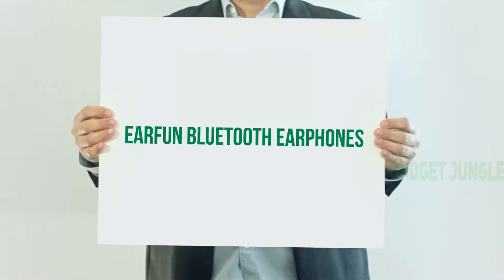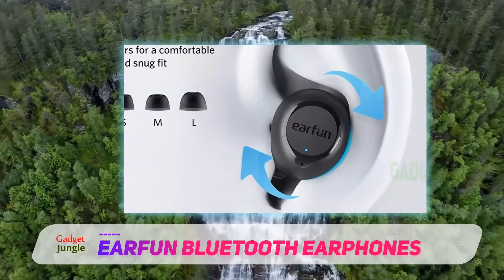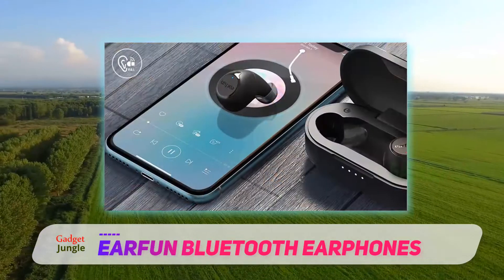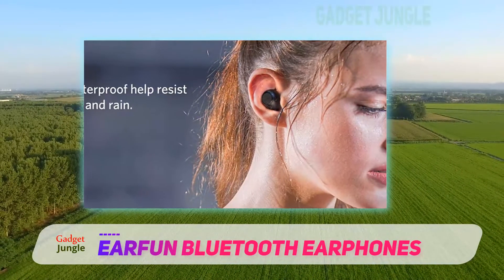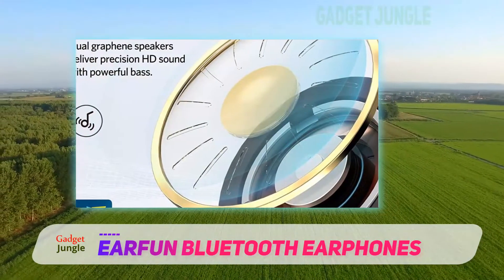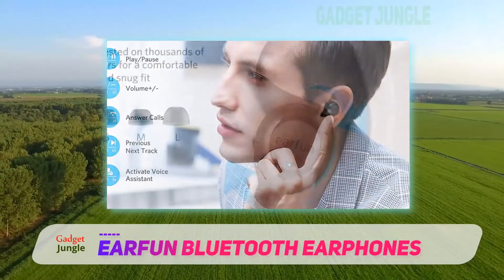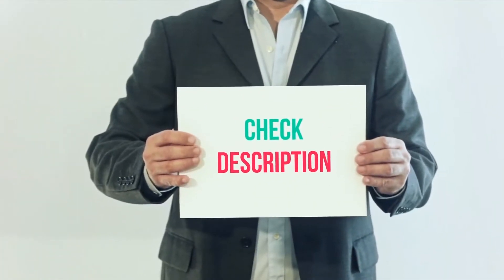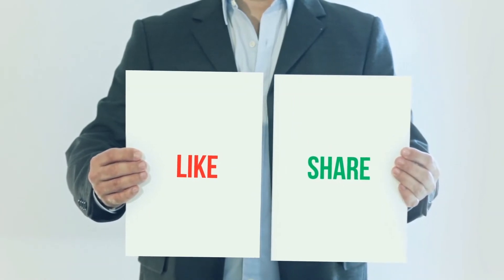EarFun Bluetooth Earphones Review - The Best Cheap Wireless Earbuds in 2022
EarFun Bluetooth Earphones - Is One Of The Best Cheap Wireless Earbuds Of 2022!